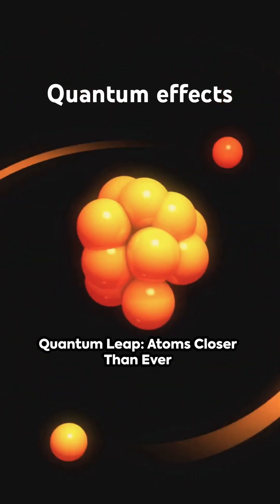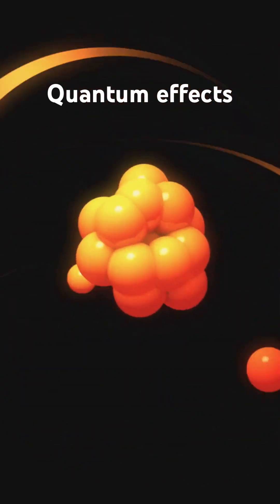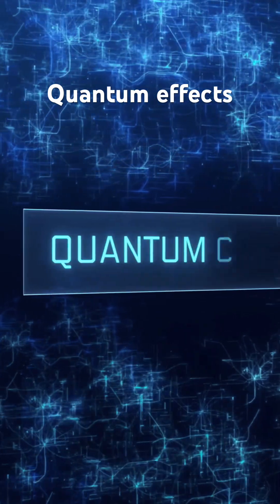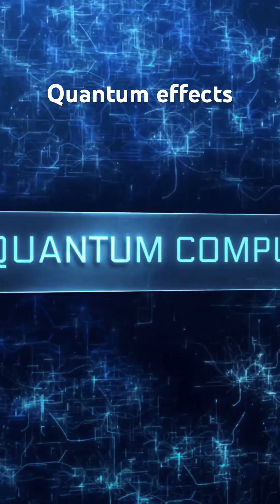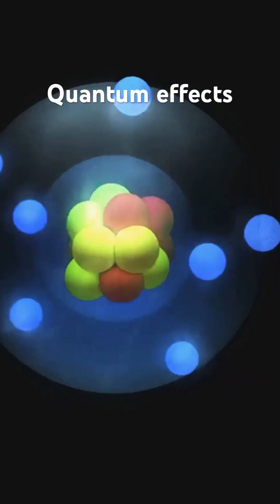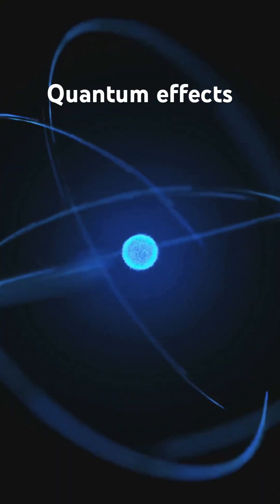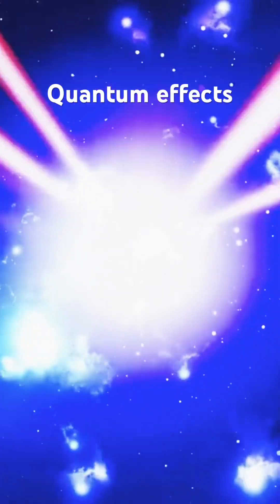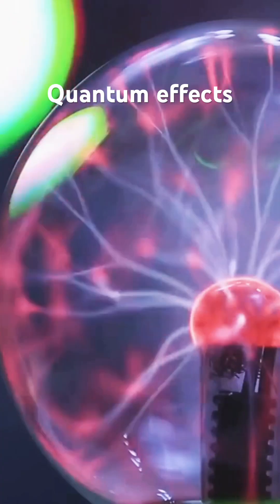Shocking Events Unfolding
Unlock the secrets of the quantum world with this fascinating article from LiveScience! Discover how scientists are pushing the boundaries of physics by squishing atoms closer together than ever before, revealing mind-bending quantum effects that challenge our understanding of the universe. Dive into the world of quantum physics and explore the forefront of scientific discovery! QuantumPhysics 🔬 Atoms 🌀 ScienceNews 📰